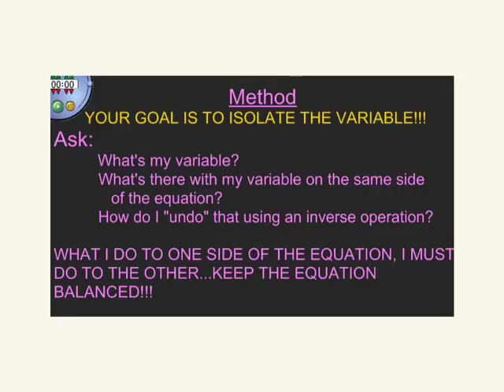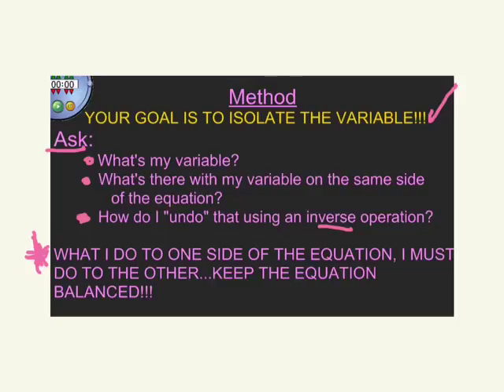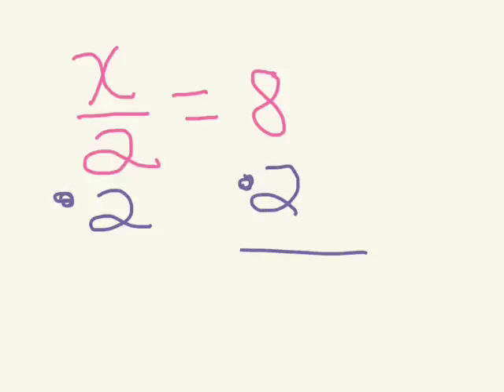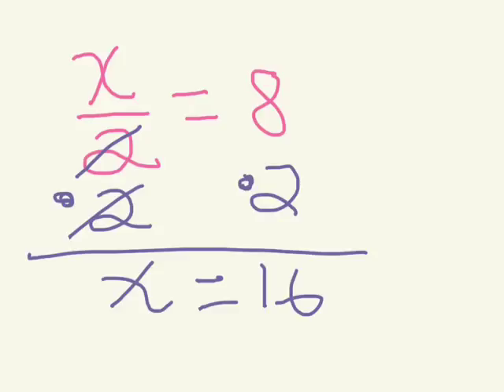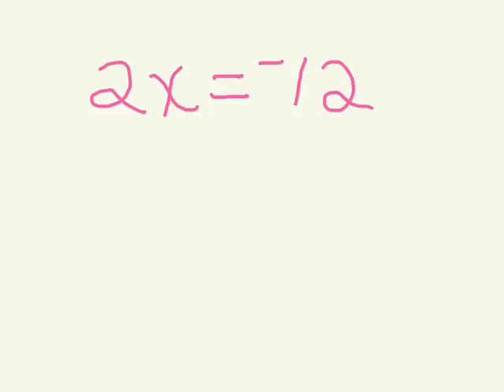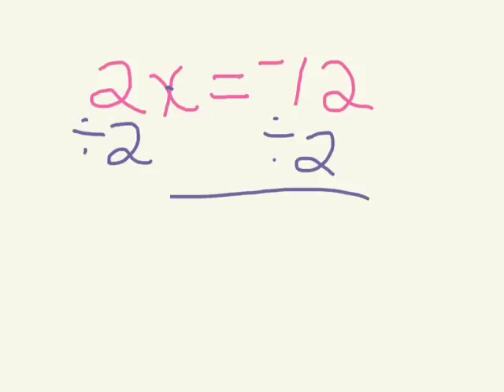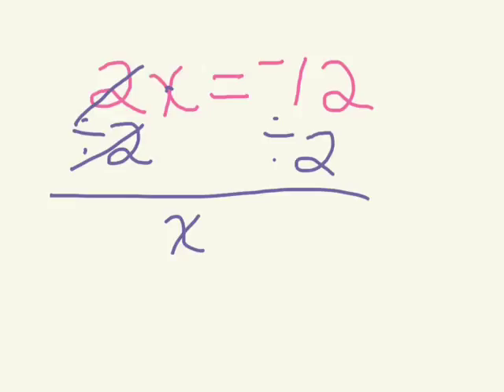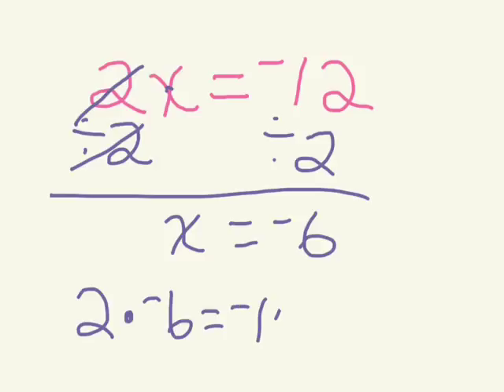DoodlecastPro Review Solve 1 Step Equations Mult and Divide